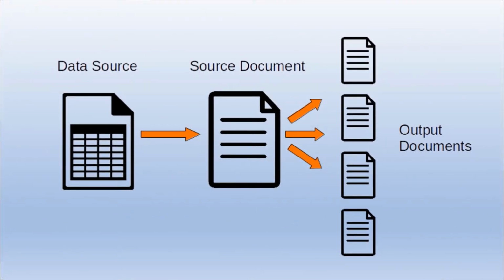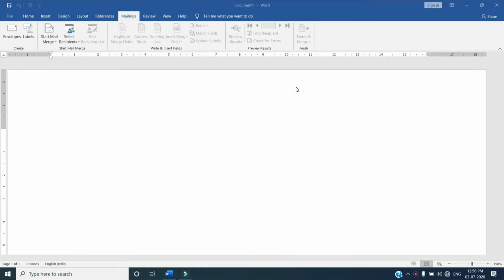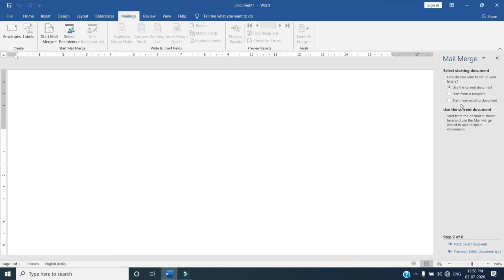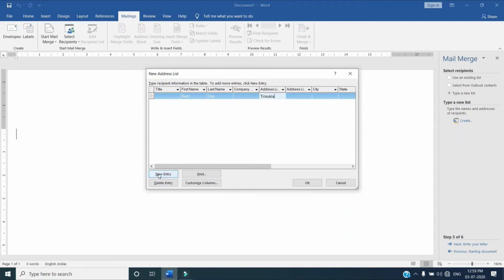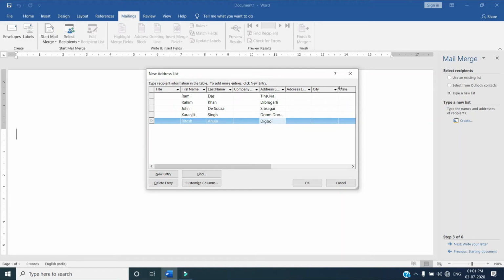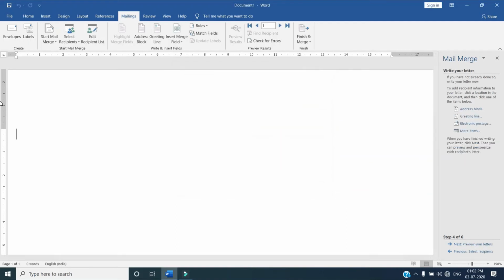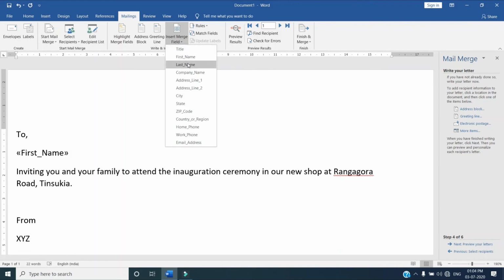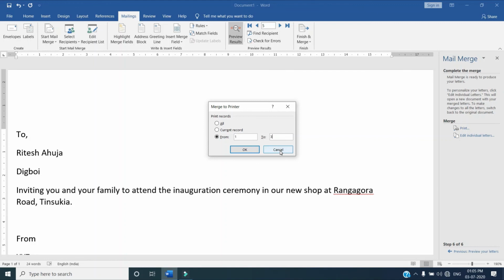Mail Merge - Word 2019 || Class 6 and Class 7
Step by step Mail Merge wizard in Word 2019. For Class VI and Class VII.